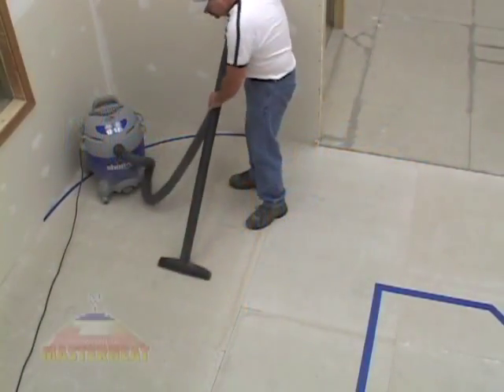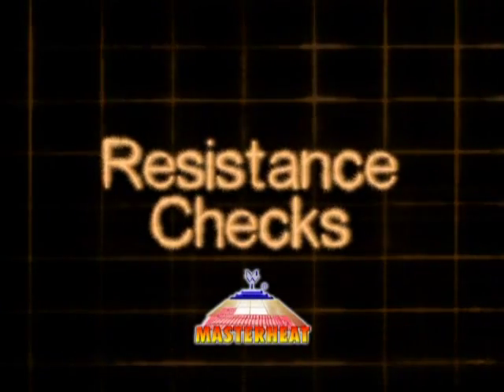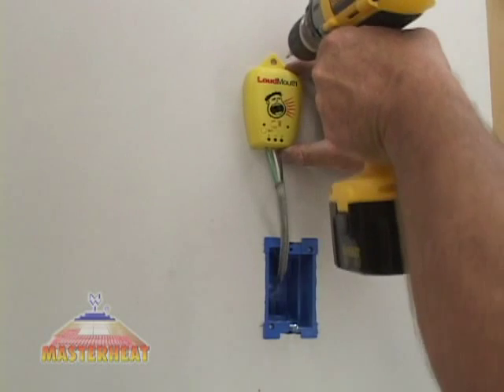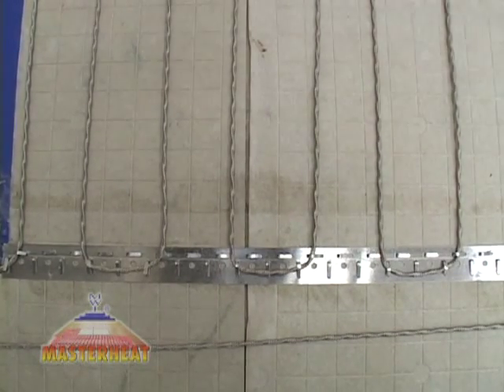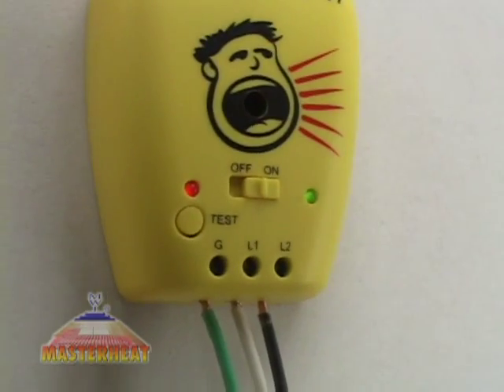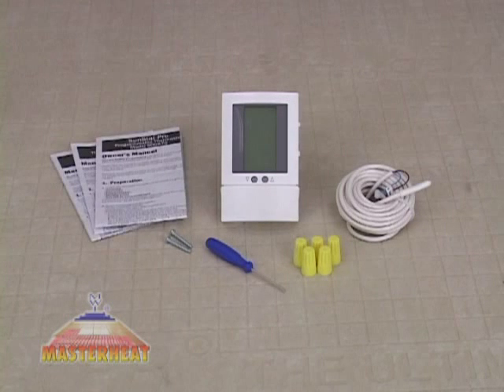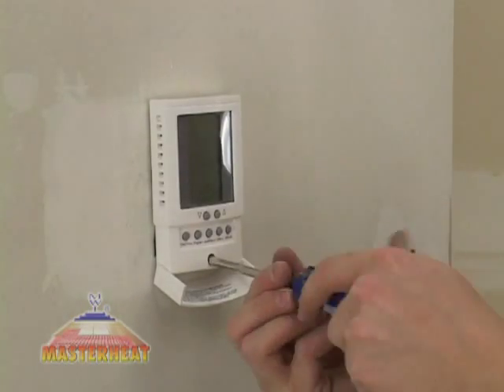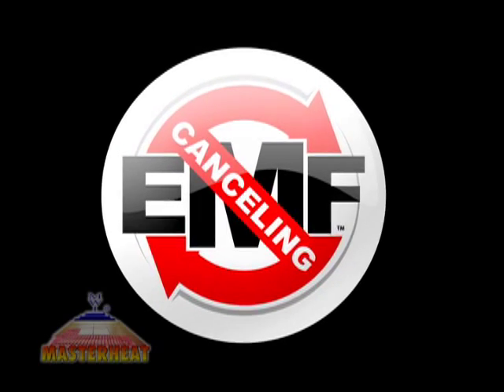Master Heat Wire Installation Full Version